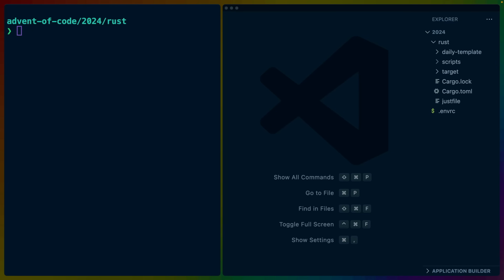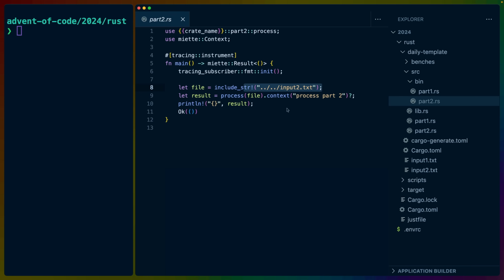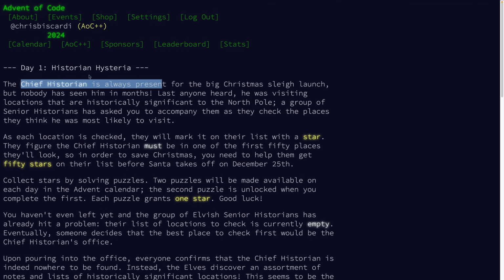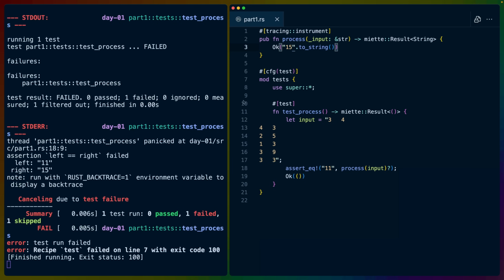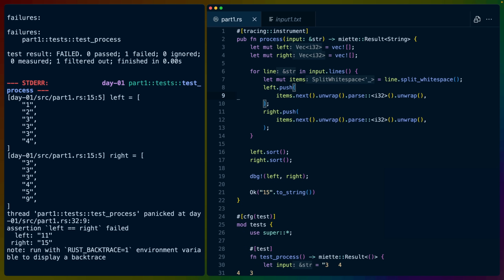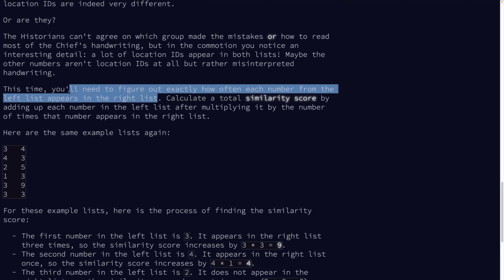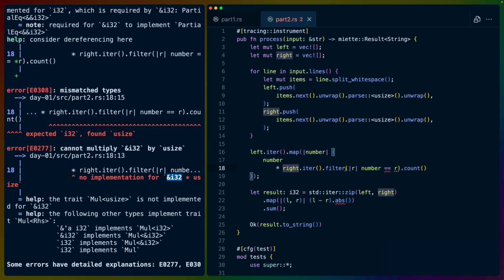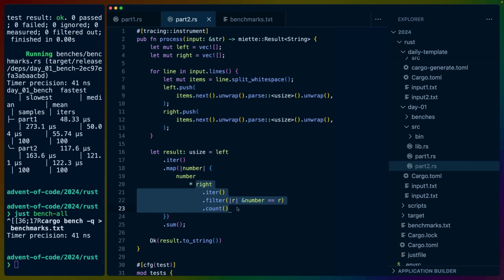day 01 - advent of code 2024